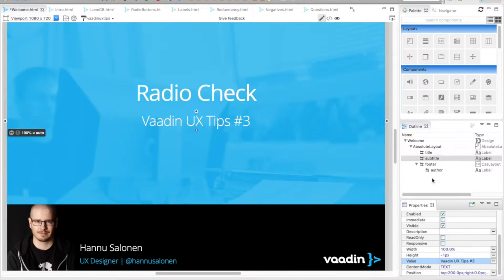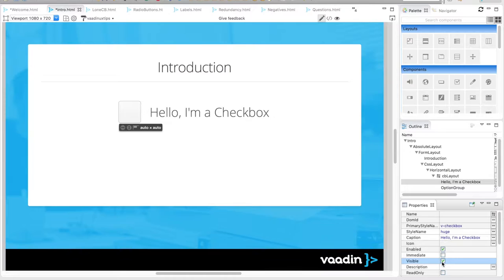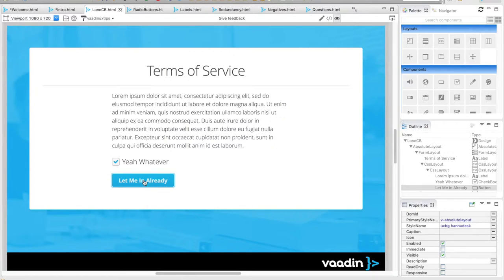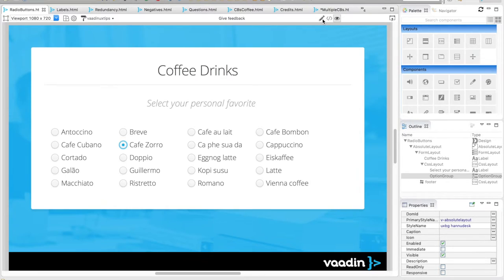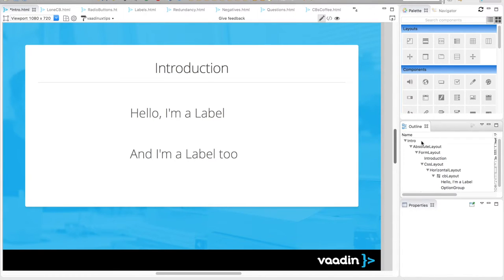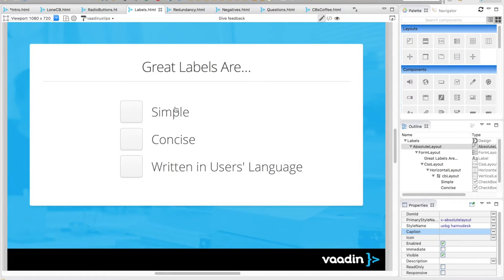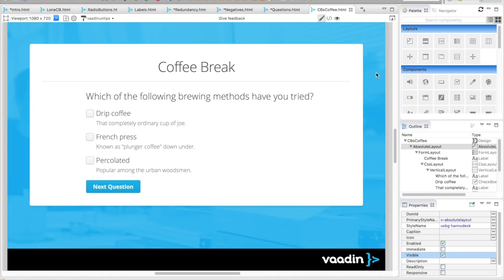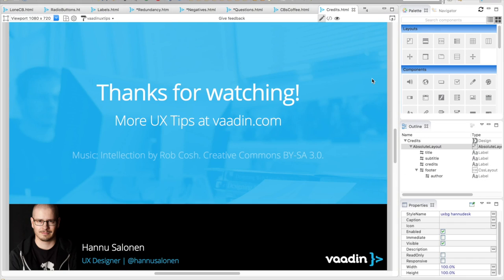UX Tips: Radio Check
In this episode of Vaadin UX Tips we’re discussing checkboxes, radio buttons, labels and popular hot beverages seasoned with some cool CSS.